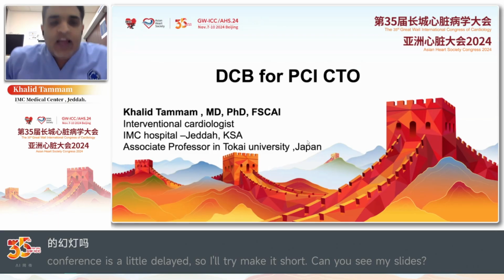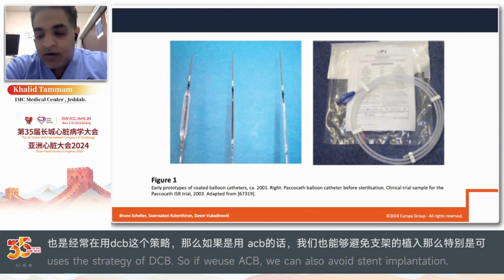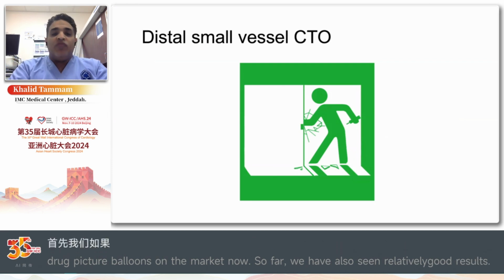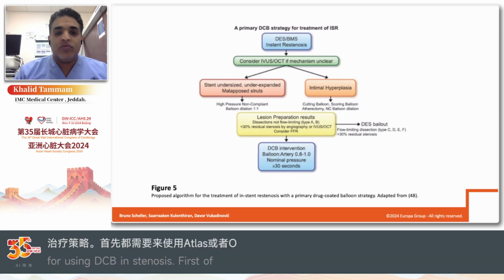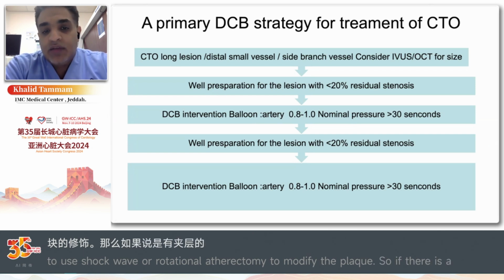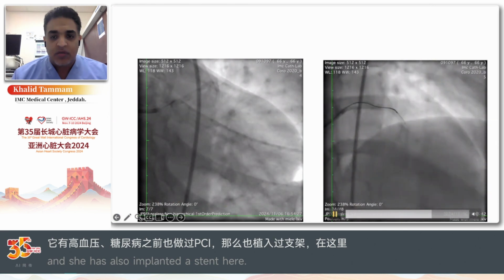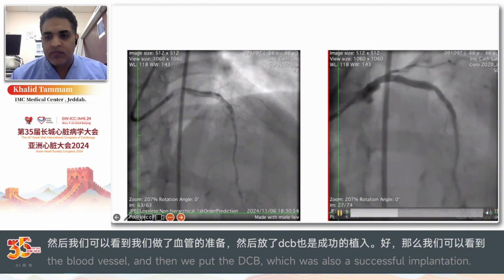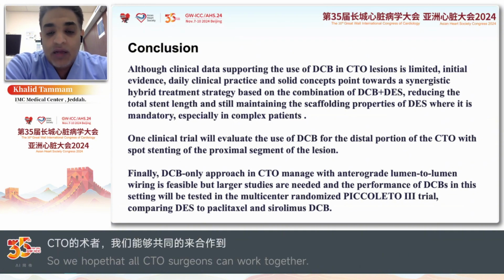DCB in CTO PCI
Presented by Dr. Khalid Tammam from IMC Medical Center , Jeddah. A video recorded at GW-ICC/AHS 2024. The video content has been made available for informational and educational purposes only and is aimed at a professional audience.